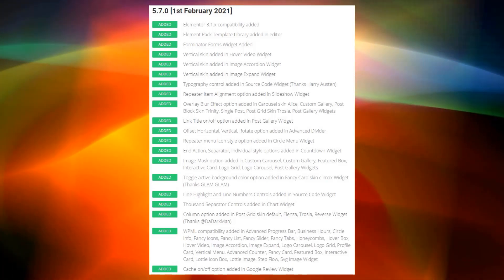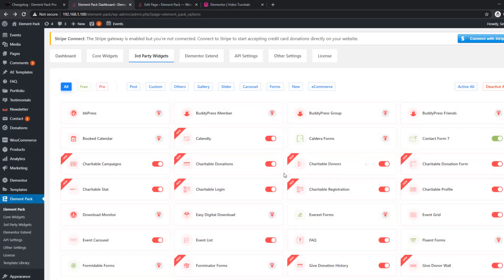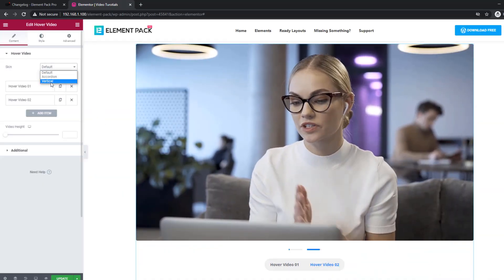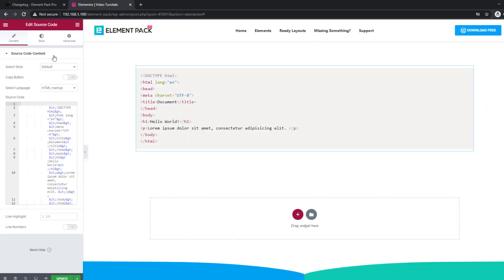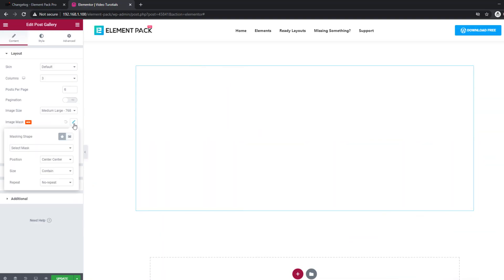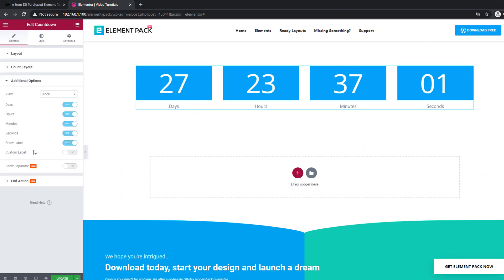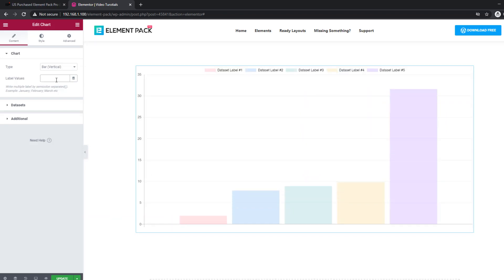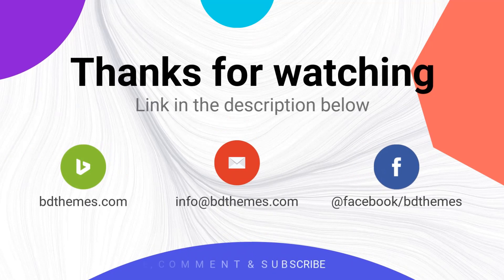What's New Element Pack V5.7.X Addon for Elementor Page Builder | BdThemes Tutorial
Here we show What's New Element Pack V5.7.X Addon for Elementor Page Builder

Chapter:
0:00 Video Intro
0:13 Channel Intro
0:19 Template Library added in the editor
1:25 Forminator Forms Widget
2:50 Vertical skin in Hover Video Widget
3:09 Vertical skin in Image Accordion Widget
3:26 Vertical skin in Image Expand Widget
3:43 Typography control in Source Code Widget
4:10 Repeater Item Alignment option in Slideshow Widget
4:32 Overlay Blur Effect option
4:52 Image Mask option
5:15 Link Title on/off option in Post Gallery Widget
5:33 Offset Horizontal, Vertical, Rotate option in Advanced Divider
5:51 Repeater menu icon style option in Circle Menu Widget
6:06 End Action, Separator, individual style options in Countdown Widget
6:40 Toggle active background color option in Fancy Card skin climax Widget
6:58 Thousand Separator Controls in Chart Widget
7:43 Column option added in Post Grid
7:59 Cache on/off option in Google Review Widget
8:14 WPML compatibility added
8:38 Outro